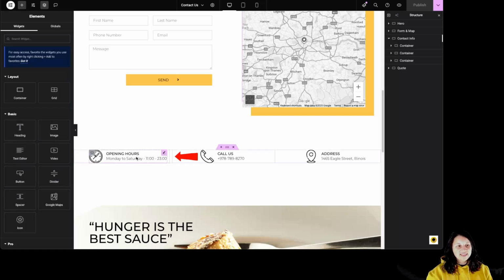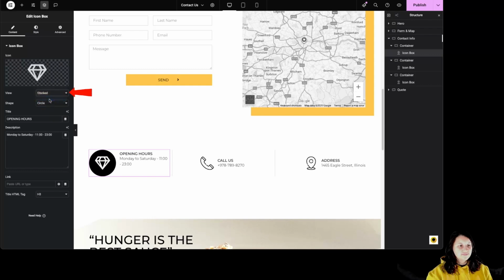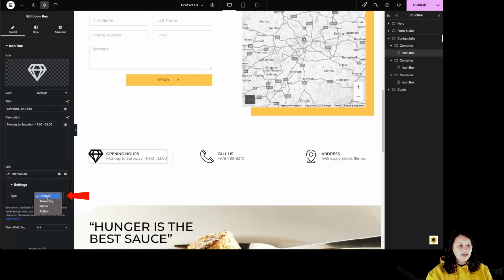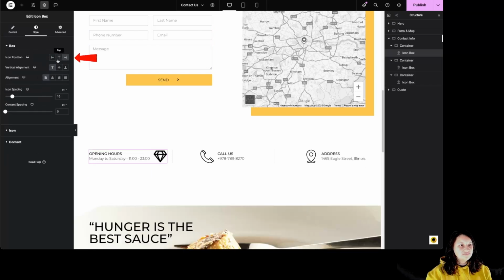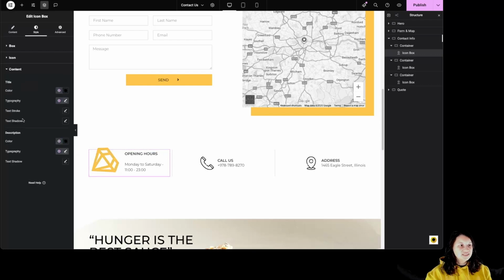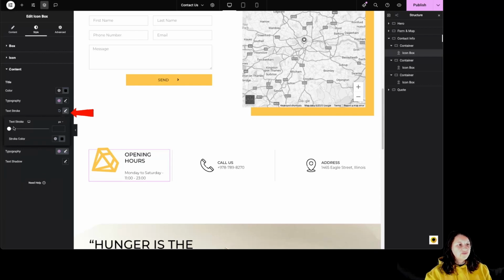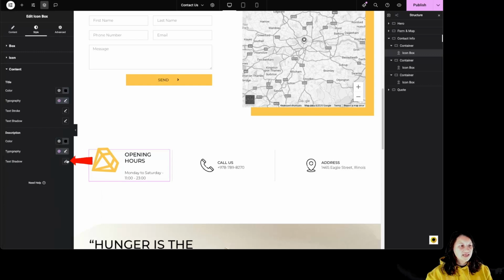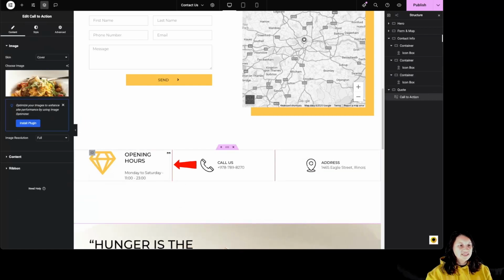[Elementor Pro Tutorial] Contact Us Page - How to Edit the Icon Box Widget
Tired of staring at a blank screen, wondering where to start? With AISQbusiness, your site is already built and ready for you to make it your own.

✔️ A Contact page—pre-set, just add your info
✔️ An About page—swap out text and images to match your brand
✔️ A Home page—structured for success, but fully customizable

Using Elementor Pro (included), you can drag, drop, and edit every part of your site—from text to images to entire layouts.